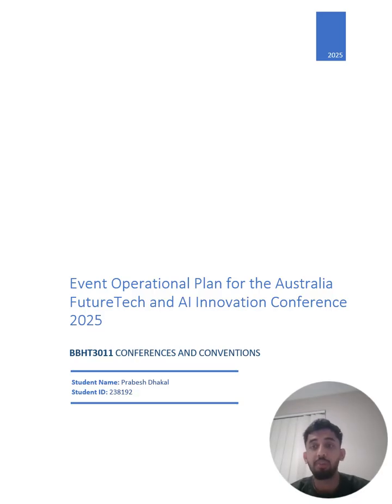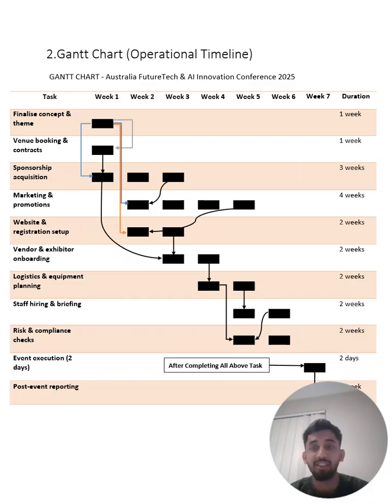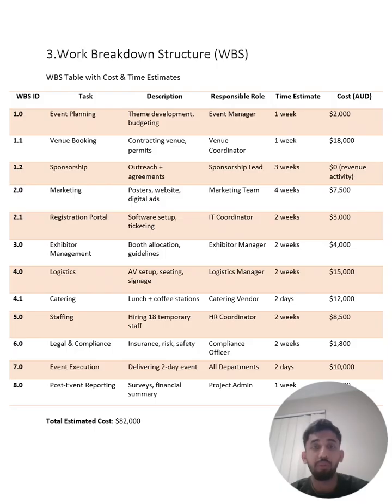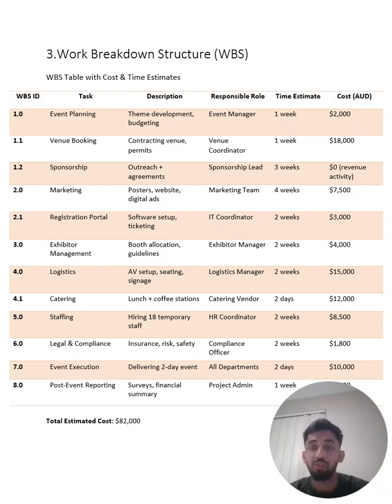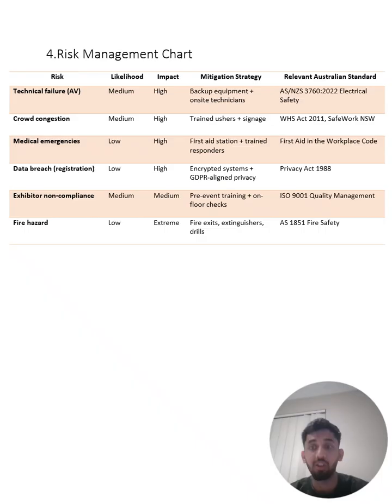Assignment 2 Gantt Chart 1